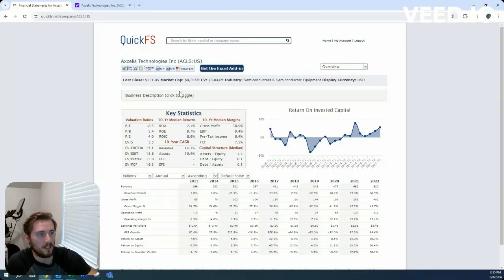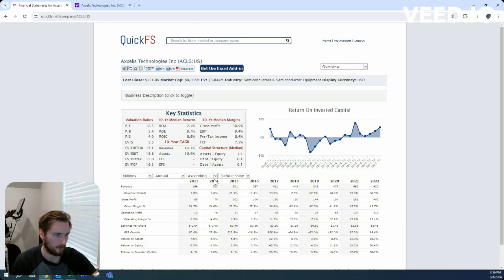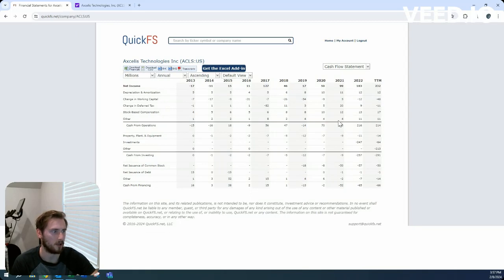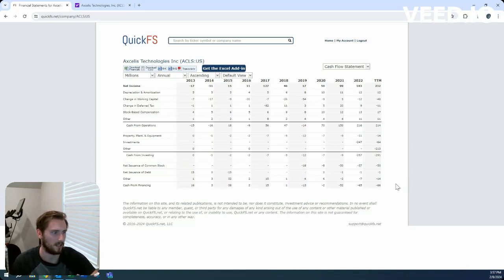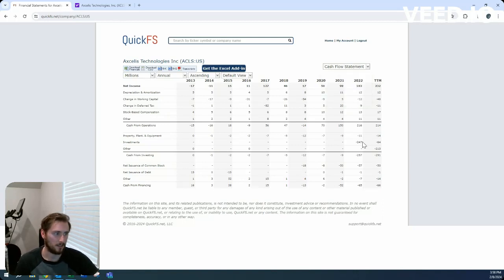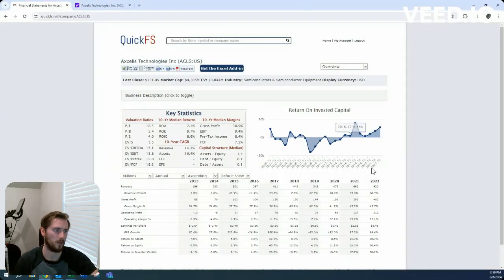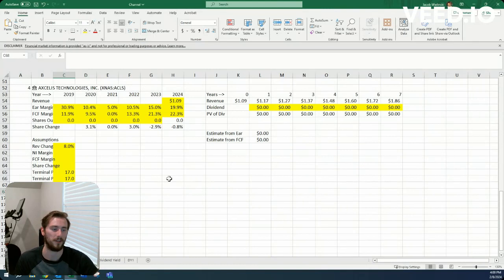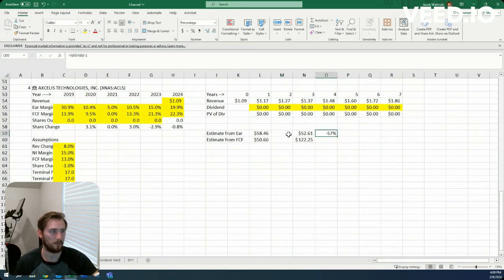Present value of ACLS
This is a high level calculation of earnings and free cash flow on Axcelis Technologies, Company 4 of the high ROIC stock screener.